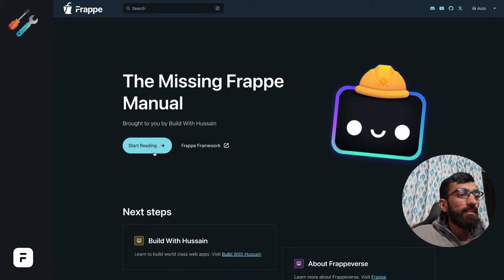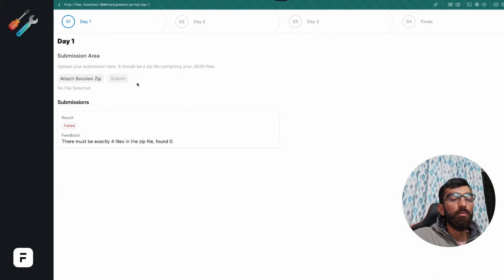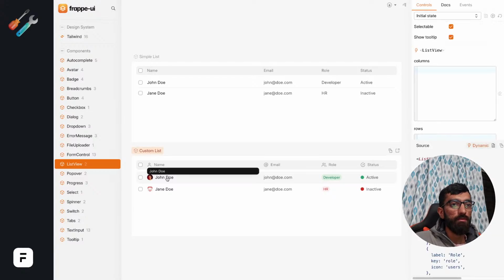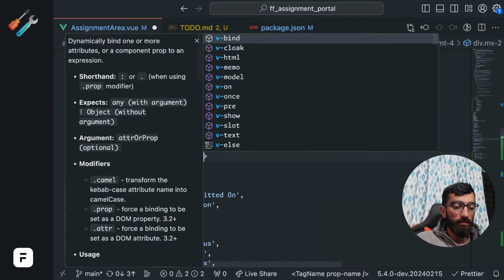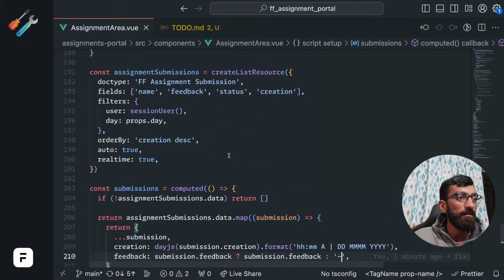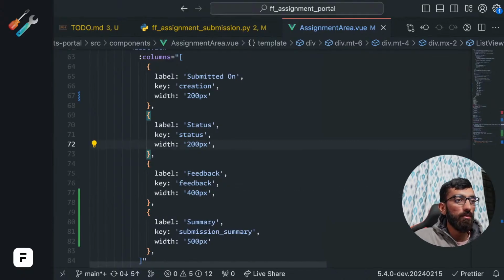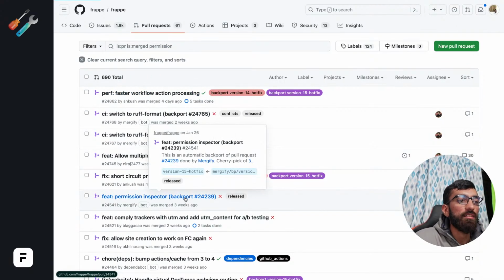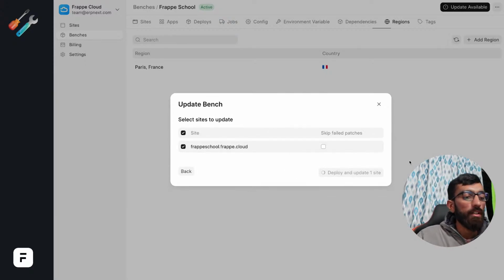[16-02-2024] Just me, Getting Stuff Done.